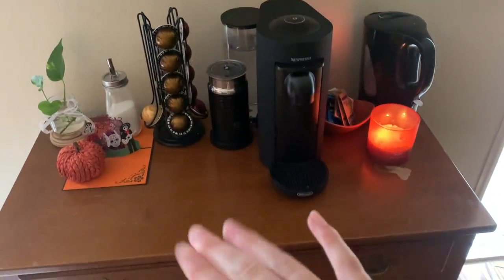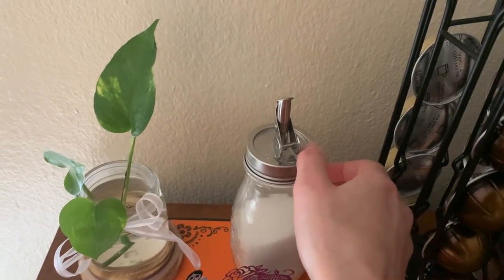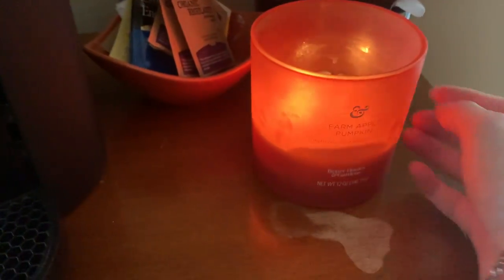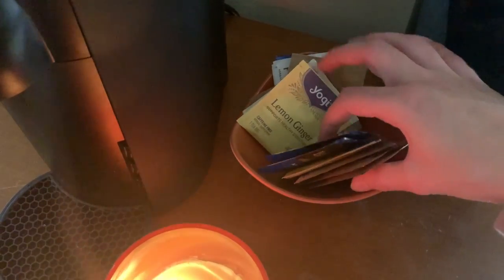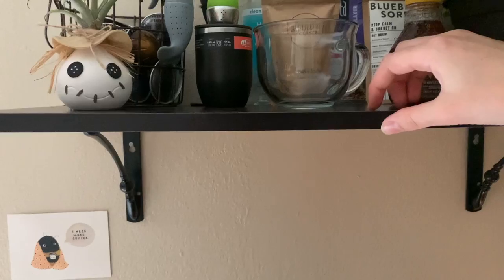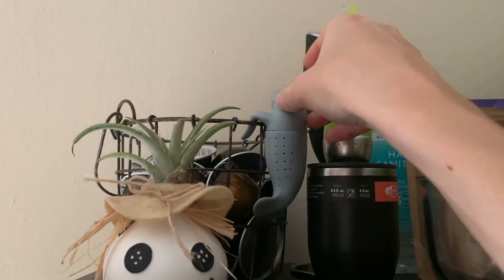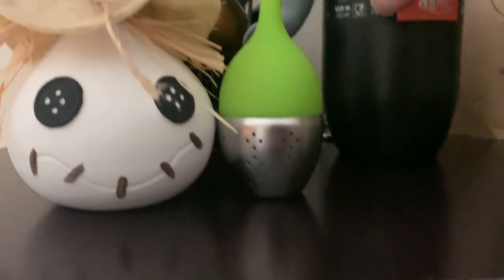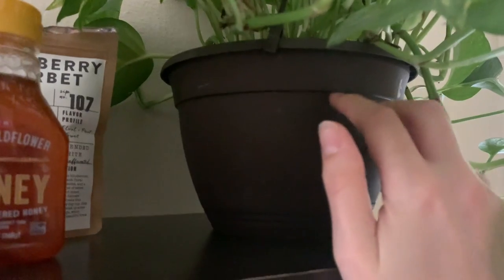asmr coffee station tour | lo-fi whispering, tapping, crinkling